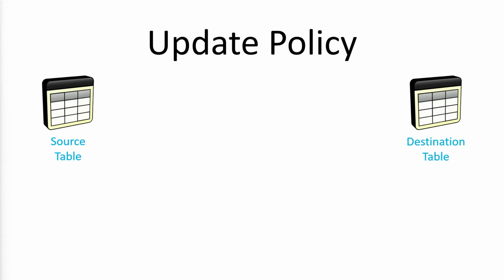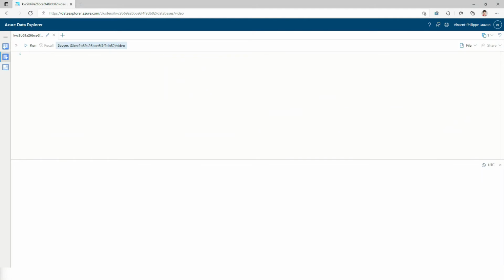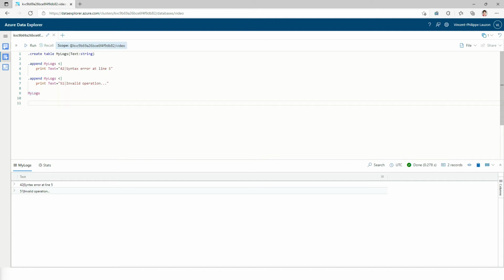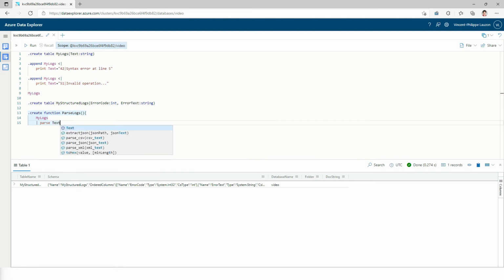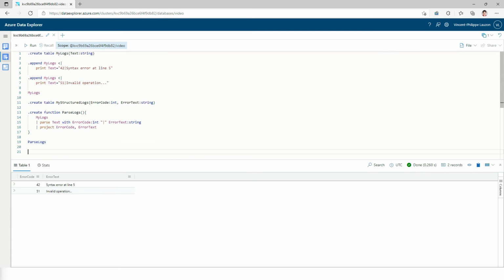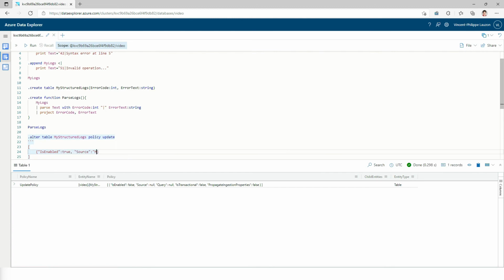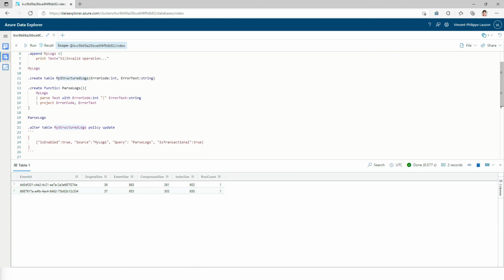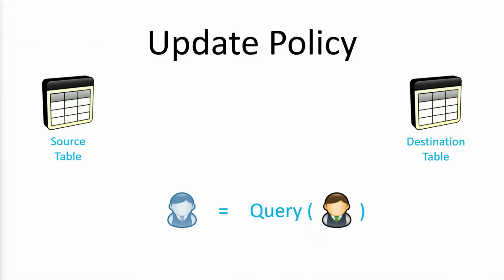Update Policy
Learn what an update policy is and how you can use it to transform your data as it gets ingested into Azure Data Explorer.